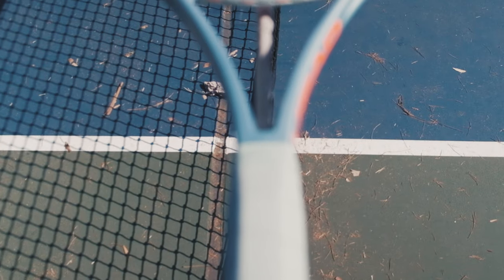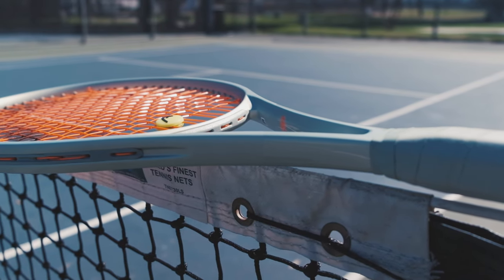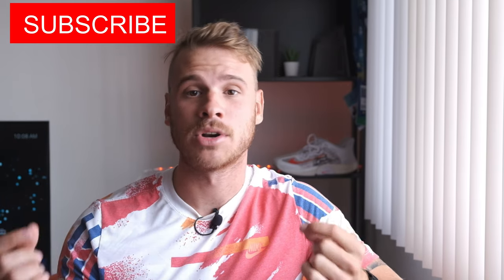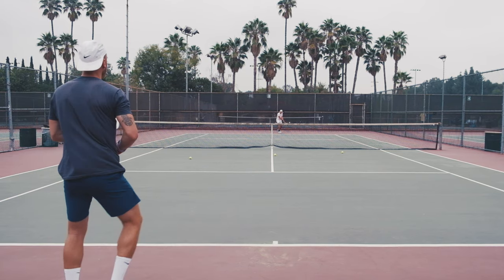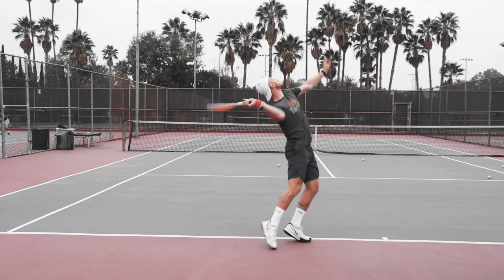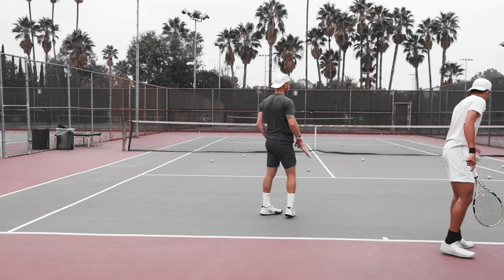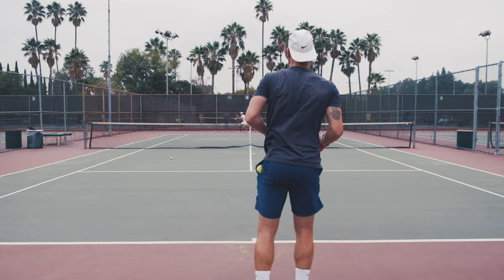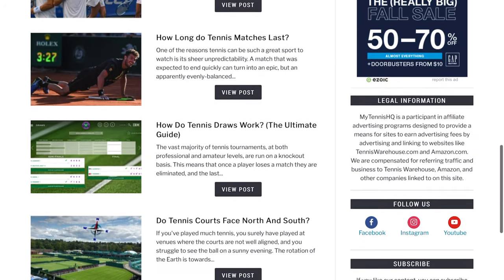2021 HEAD RADICAL GRAPHENE 360+ | Unreleased Racket | Tennis Racket Review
The Head Radical Graphene 360+ Radical MP combines stability, spin, and power in a single package. The new 2021 Radical MP is an absolute delight and I think a lot of people will like this frame! In this tennis racket review, you will find out what I think are the best parts of this racket and why you should buy it.

Hey everyone! As I mentioned in the video, if you are planning on purchasing anything from Tennis Warehouse and would like to support our channel as well, you can use this Thanks a ton and hope you enjoyed the video!